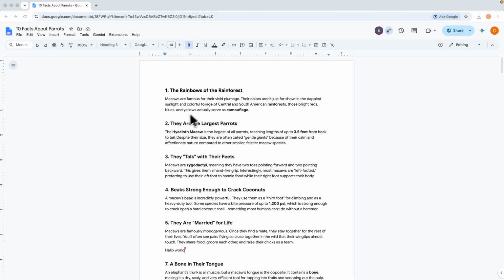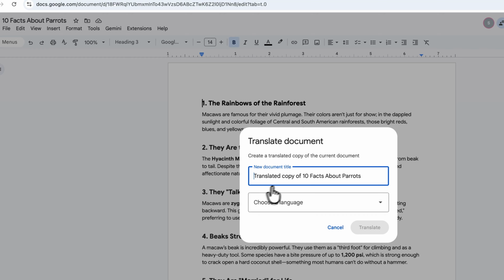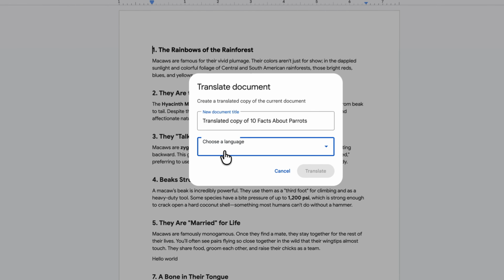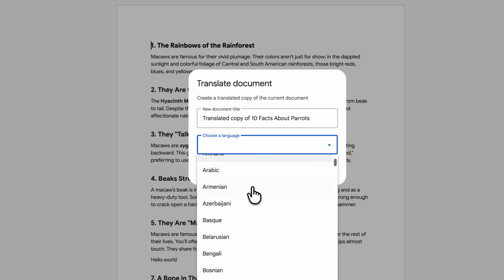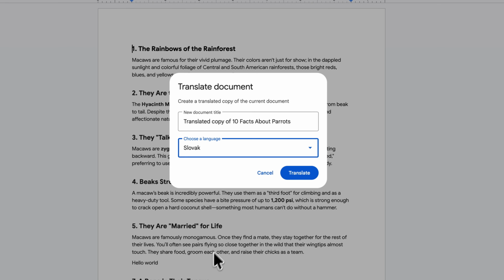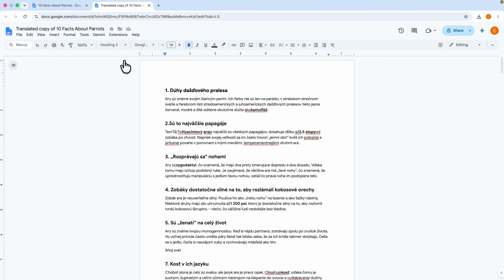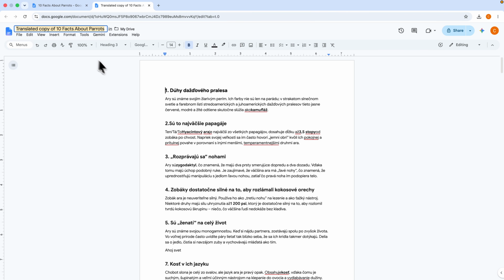How to Translate Document in Google Docs (Full Guide) 2026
In this video, I show you how to translate an entire document in Google Docs.
You’ll learn how to open Tools → Translate document, choose a language, create a translated copy, and rename the new file.
Keep in mind that Google’s translation is automatic, so it’s great for drafts — but important documents should still be reviewed by a native speaker.